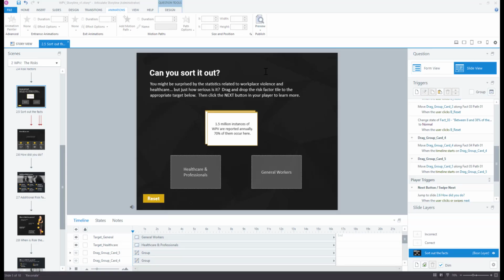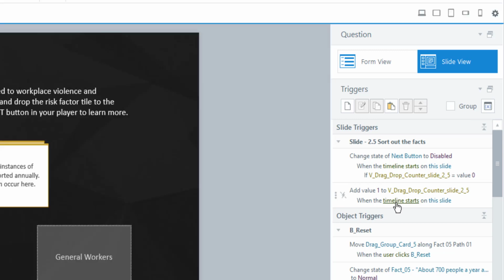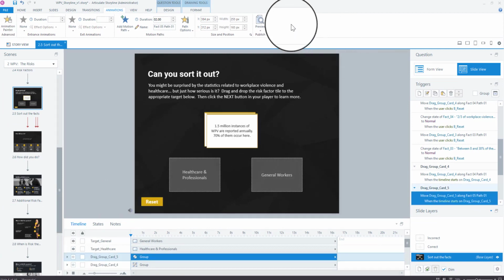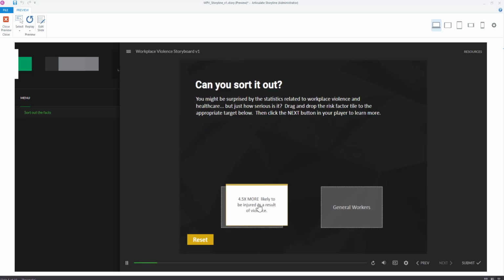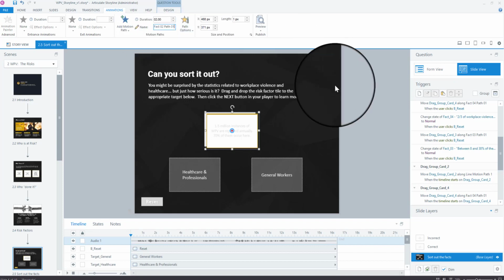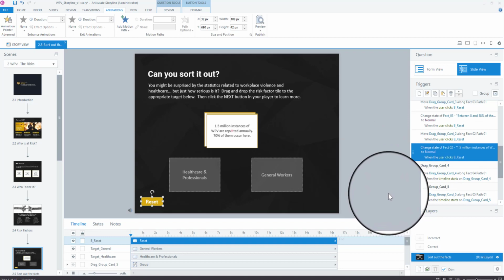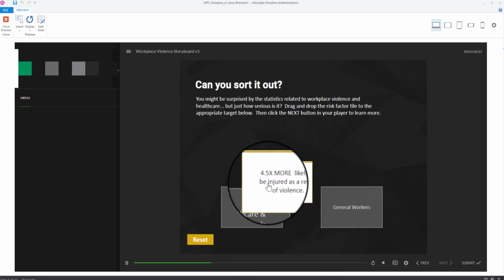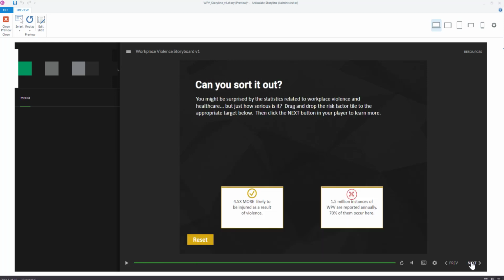Storyline Create a Drag 'n Drop "Reset Button" using Motion Paths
In this video, I'll show you how to use Articulate Storyline to create a "reset button" for a drag and drop interaction using motions paths vs the popular "jump to slide" trigger option.  I will explain why I choose the "motion path" method when enabling a "restricted menu" setting (so the NEXT button is functional on a "back action).